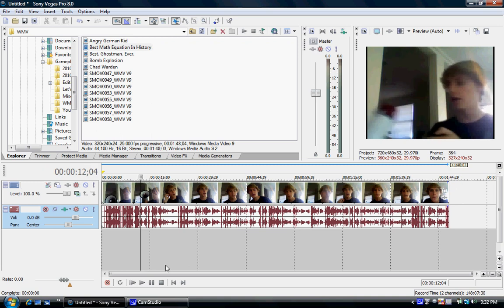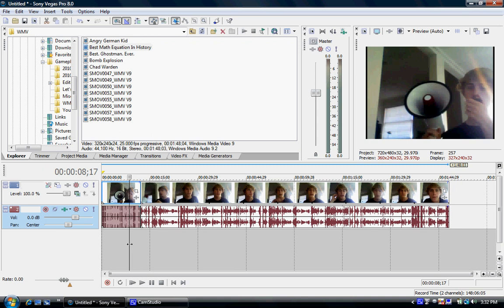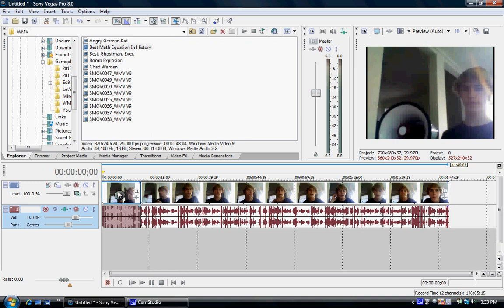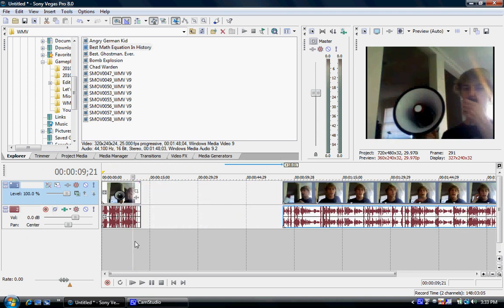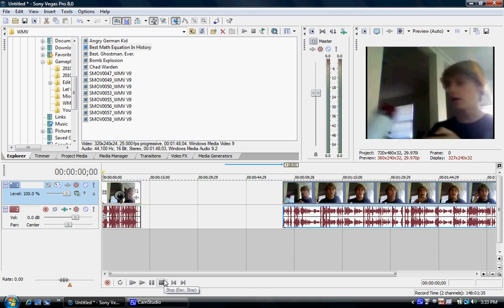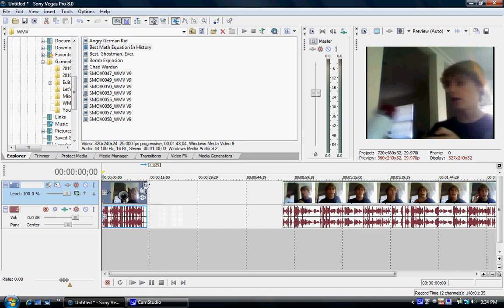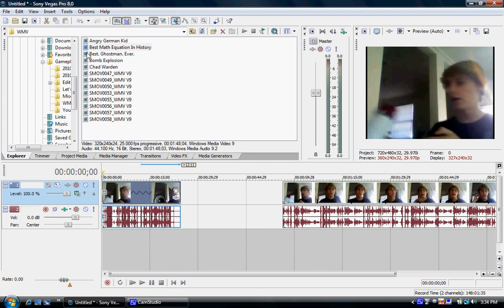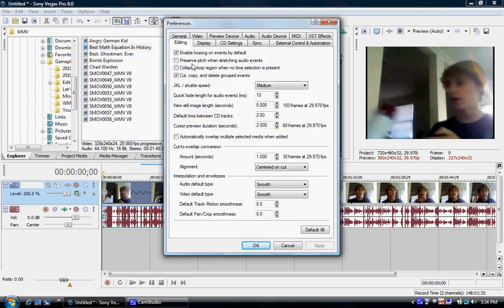Youtube Poop Tutorial Part 1: Introduction/Reverse & SlowDown/SpeedUp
You're welcome.

Any questions?  PM me or ask in the comments, I'm sure they might know what they're doing better than I do!